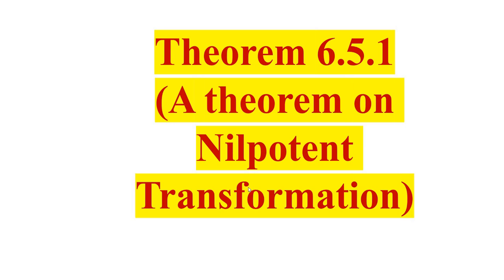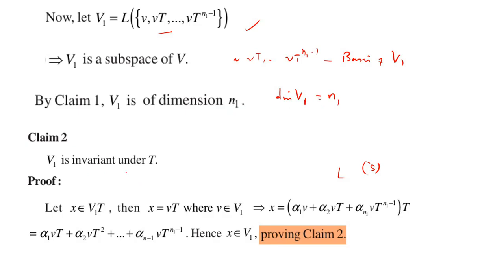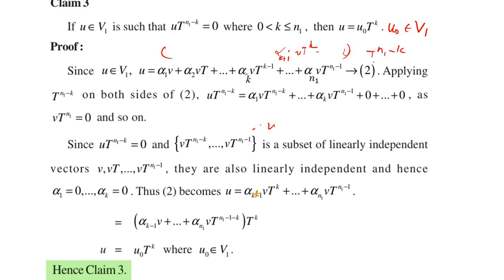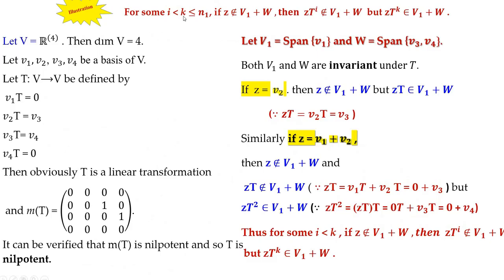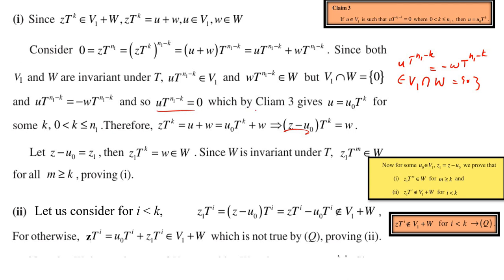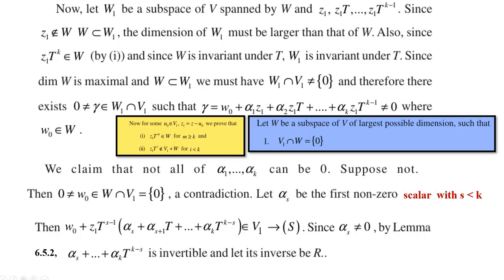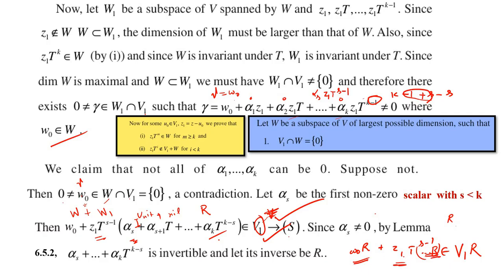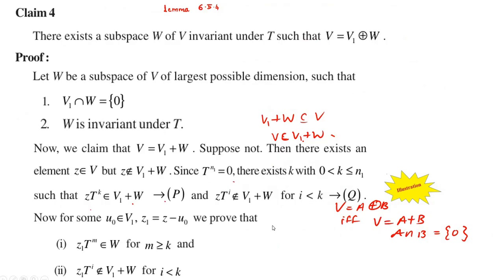IMScAlgebra|Nilpotent Transformation (Lec-3) |Theorem6.5.1|invariants|unom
Nilpotent Transformation